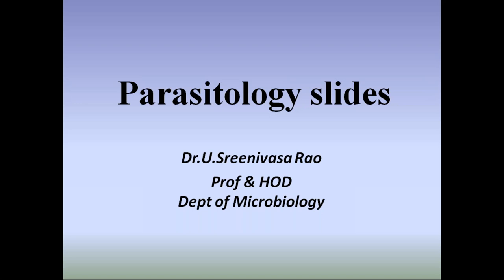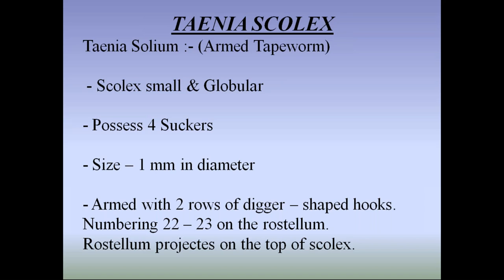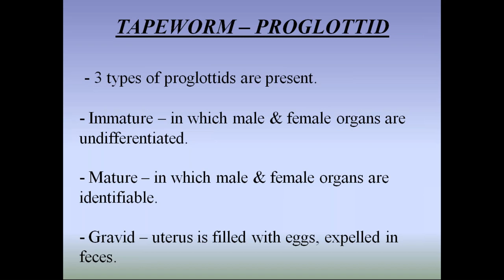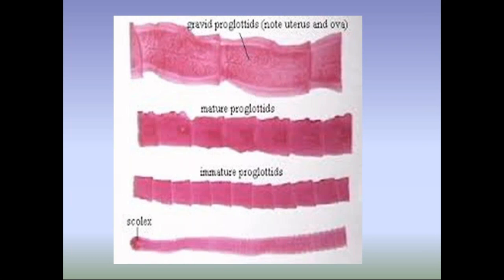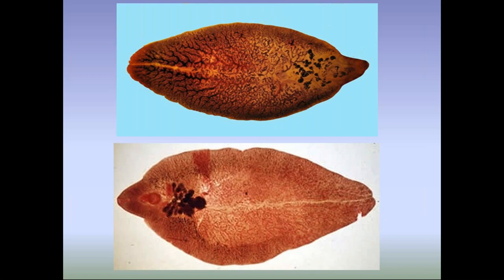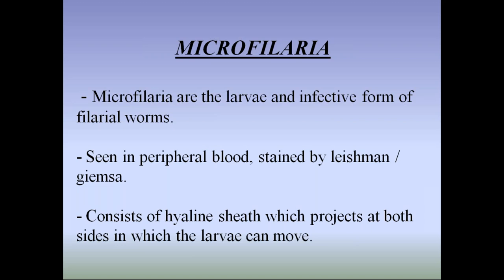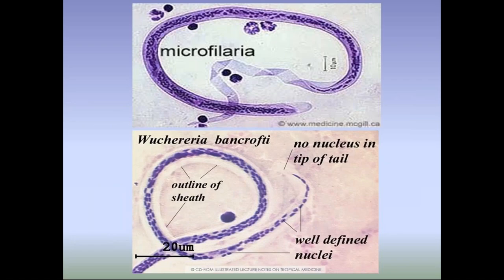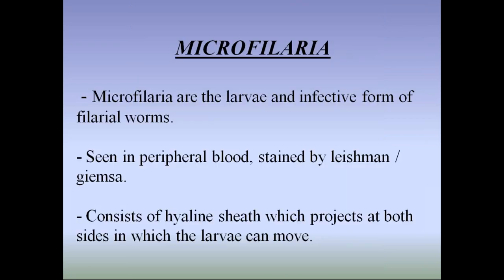A Class On PARASITOLOGY SLIDES By Dr U Sreenivasa Rao Dept Of Microbiology